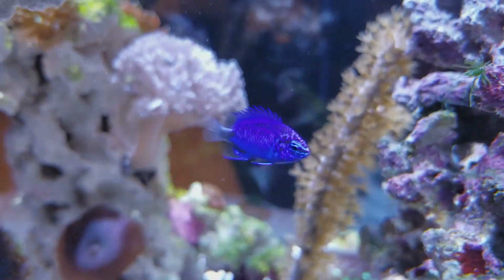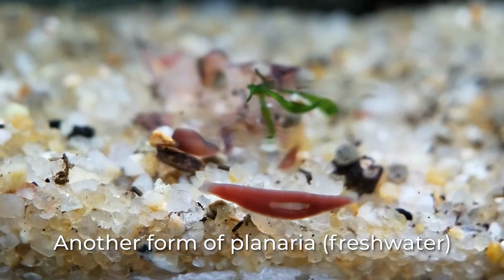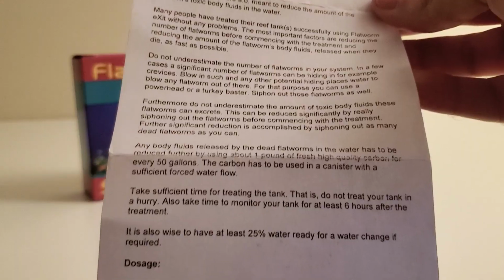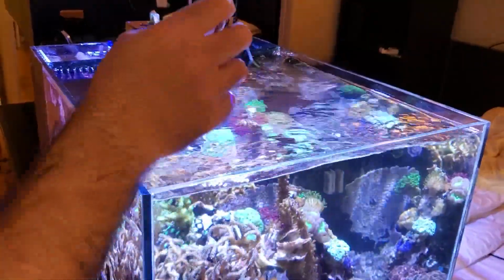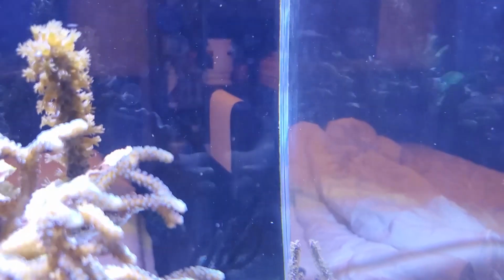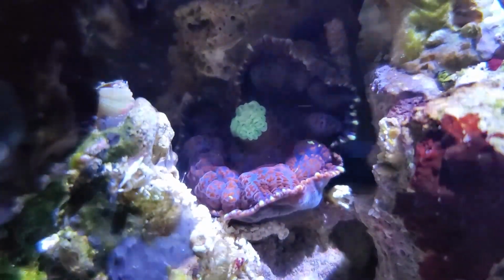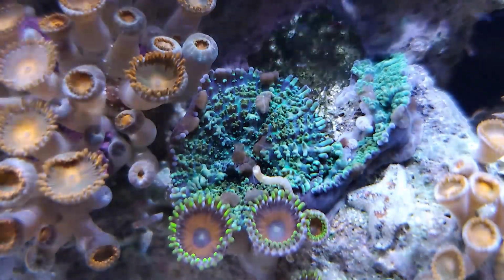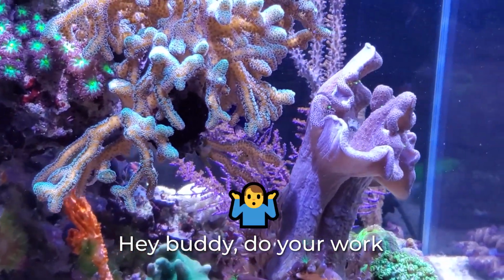Salifert Flatwhorm eXit Review - MY EXPERIENCE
Does Salifert Flatworm eXit work?
Salifert Flatworm Exit ⋗

How to deal with flatworm in saltwater? I use 2 different methods, a predator fish and the salifert flatworm exit.
My Springer Damsel seems to have done the job, but after many months I lost him and I introduce new coral.
Despite dipping my coral, I believe I also introduce Flatworm. How to eliminate Flatworms without fish: I started a treatment of the salifert flatworm exit but the results are mix.
It seems to work fast but many flatworms resisted despite triple the dose. I believe you need a lot of treatment to kill them all.
Does flatworm exit kill nudibranch? The answer to this: NO

Glare/Golden Hour/Paddle by Vlad Gluschenko - Sleep by Dyalla